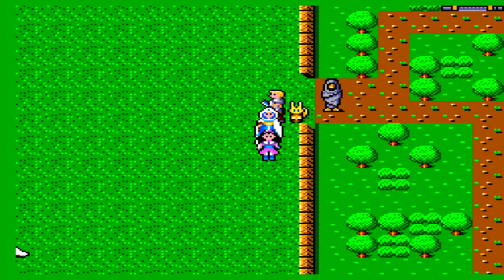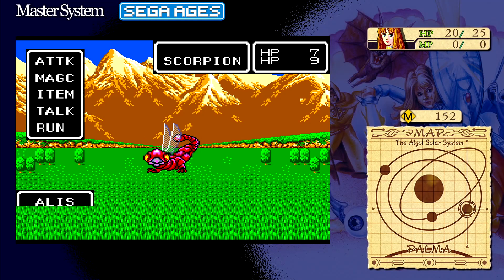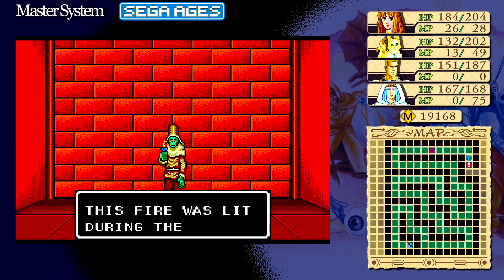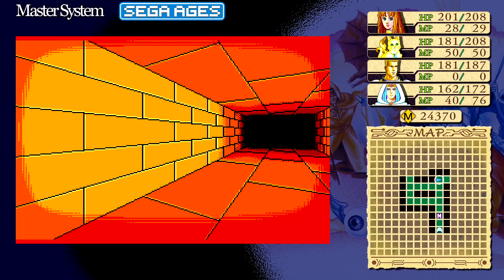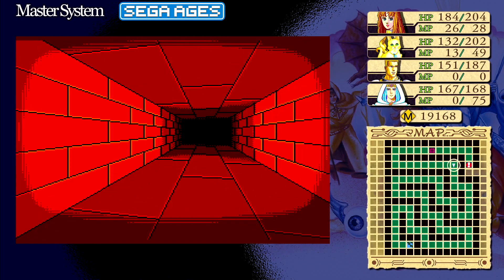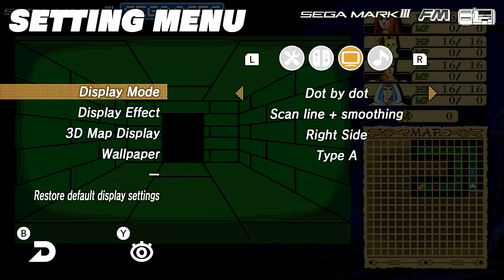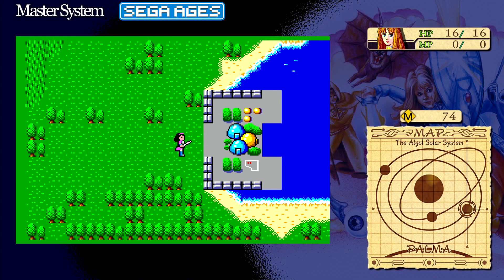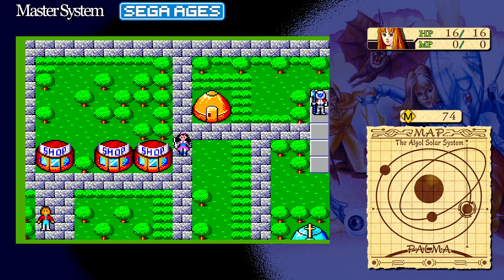SEGA AGES Phantasy Star - REVIEW (Nintendo Switch)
Does Phantasy Star still hold up on Nintendo Switch? Find out in our in-depth review that looks at how the game's been updated as part of the SEGA AGES line, and whether the new features are worth your while!
Review by: Steve Bowling
Follow GameXplain!